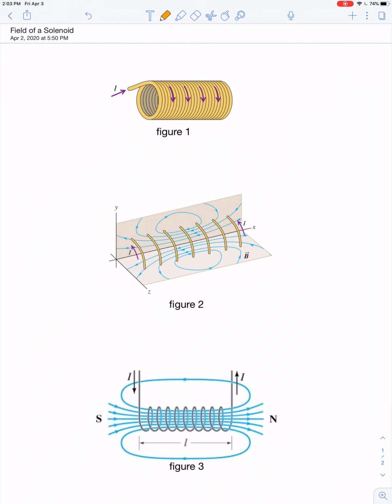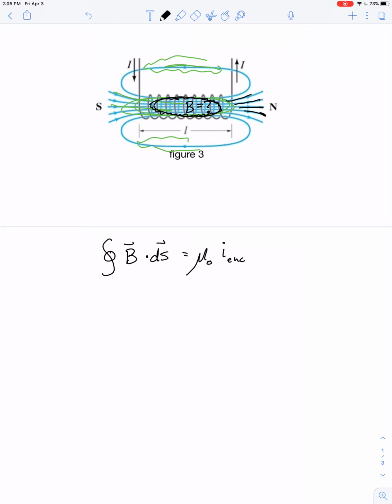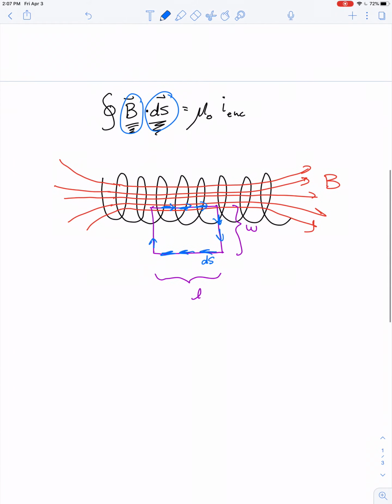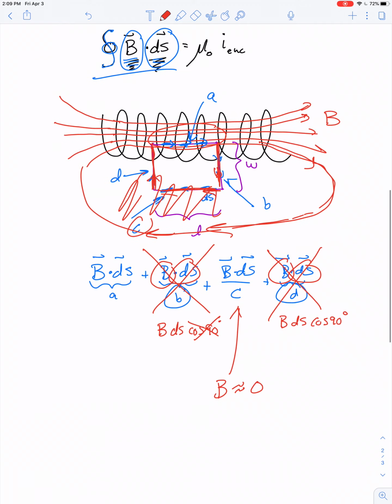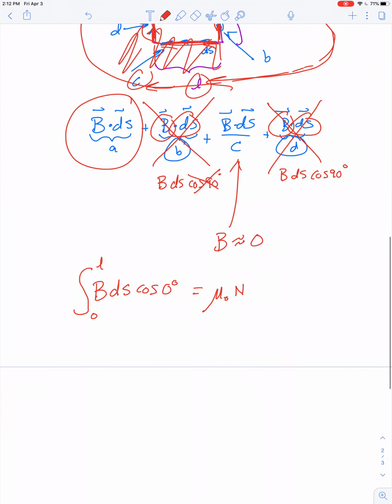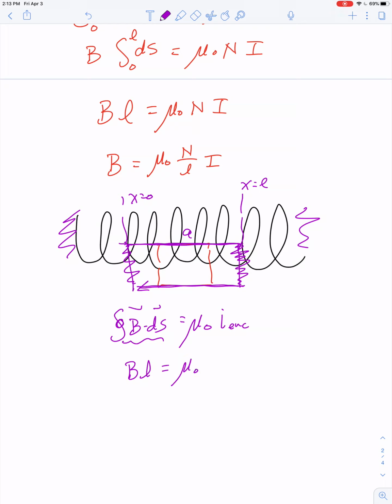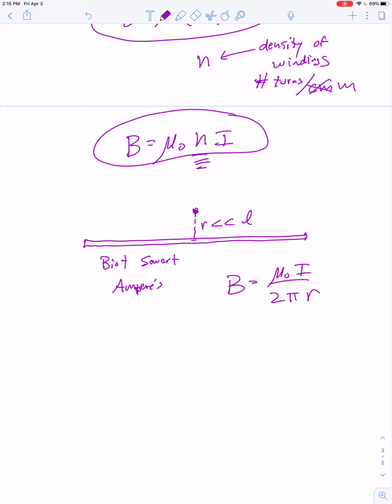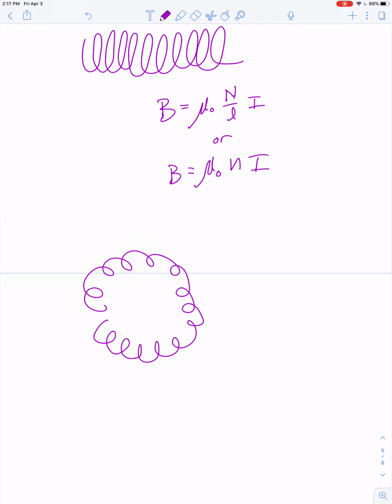Magnetic Field of a Solenoid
André-Marie Ampère invented and coined the term "solenoid". Solenoids are cylindrical windings of wire with closely-packed coils. The magnetic field inside of any solenoid is many times stronger than the field outside. The field at the interior is nearly uniform. Solenoids are used in automobile ignition systems, transformers, Tesla coils, electric guitars, and an overwhelming number of other practical applications.